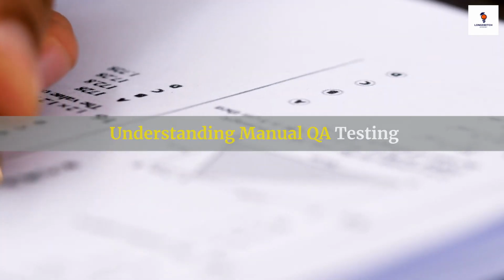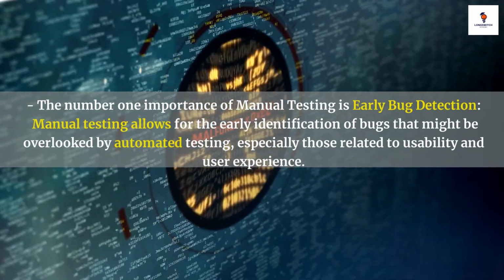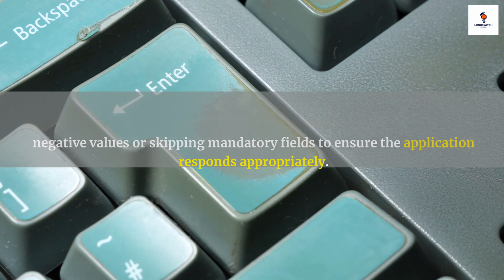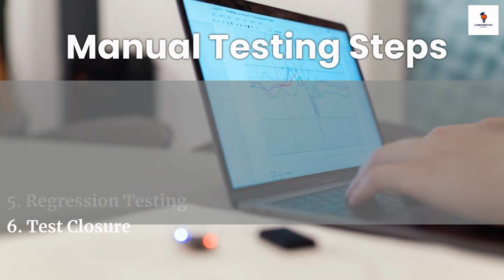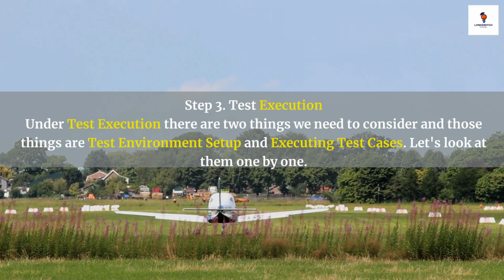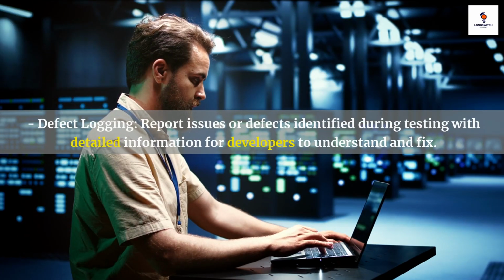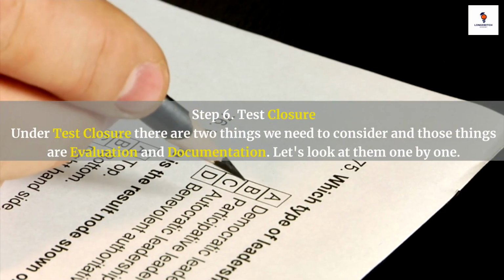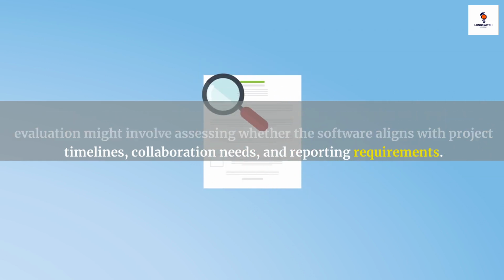Understand QA Manual Testing in 10 Minutes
In the ever-evolving landscape of software development, the assurance of product quality is non-negotiable. Quality Assurance (QA) testing, with manual testing at its core, is an indispensable component of this process. If you're a newcomer to the realm of software testing, this comprehensive guide will walk you through the fundamental aspects of manual QA testing, providing you with a robust foundation to kickstart your journey.

Things you will learn as part of this tutorial

1. What is Manual QA Testing?
2. Importance of Manual Testing
3. The Manual Testing Process
4. Key Manual Testing Techniques

Embarking on a journey into manual QA testing is both exciting and challenging. Armed with an understanding of the basics, techniques, and significance of manual testing in software development, you are well-equipped to contribute to the delivery of high-quality software products. As you gain experience, you'll discover the intricate details of different testing methodologies and tools, paving the way for a rewarding career in QA testing. Happy testing!

Quick Recap of the learning

The Manual QA Testing steps:

1. Test Planning:
  - Understand requirements.
  - Develop test strategy.

2. Test Case Design:
  - Create detailed test cases.
  - Prepare test data.

3. Test Execution:
  - Set up testing environment.
  - Execute test cases.

4. Defect Reporting:
  - Log issues.
  - Collaborate with developers.

5. Regression Testing:
  - Ensure stability post-defect fixes.

6. Test Closure:
  - Evaluate process.
  - Document results.

Key Manual Testing Techniques:

1. Black Box Testing:
  - Validate application functionality.

2. White Box Testing:
  - Test internal structures.

3. Smoke Testing:
  - Preliminary critical functionality check.

4. Exploratory Testing:
  - Dynamically explore application.

Our professional tips on various technologies we deal with @Longswitch Software Solutions Pvt. Ltd.  👇 ( Every One Should Take a look  ❤️ )